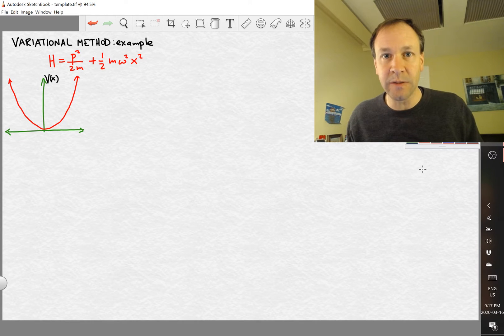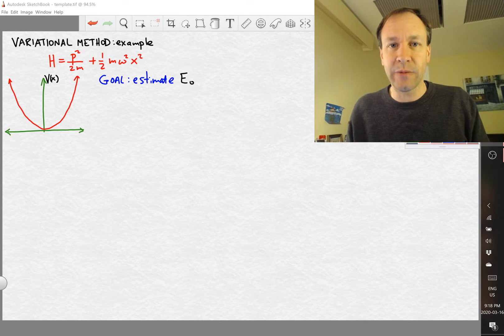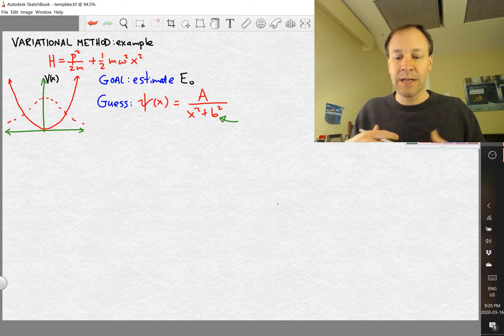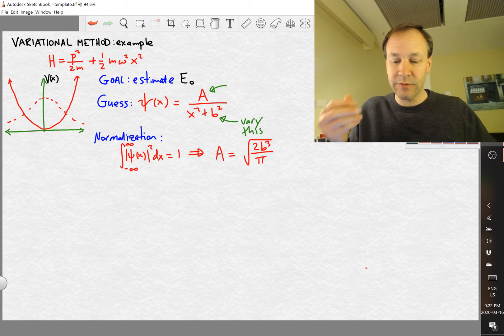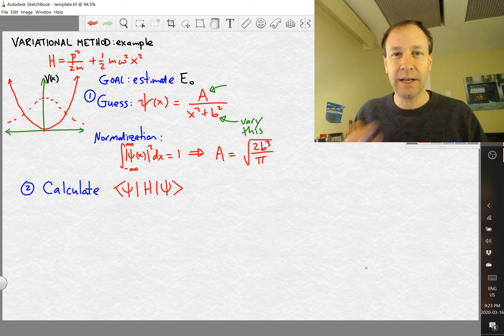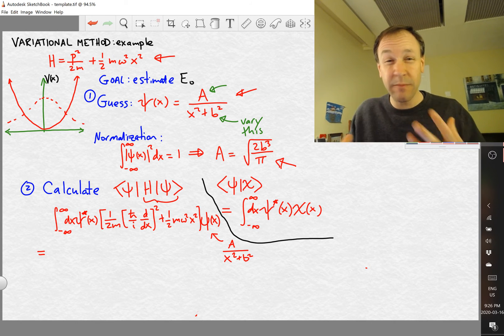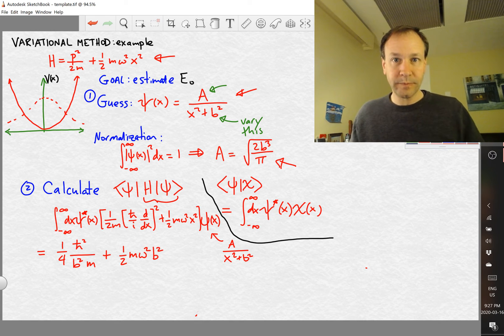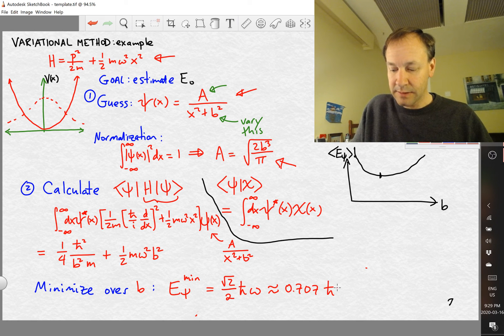(#5): Variational Method: simple example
There are a few exercises in this video. Please stop and think about them when I ask you to!